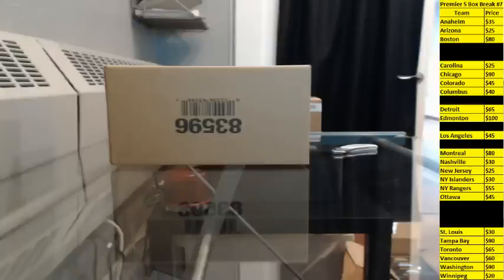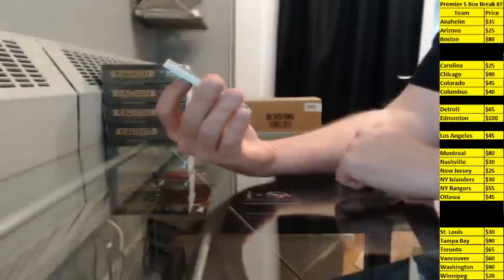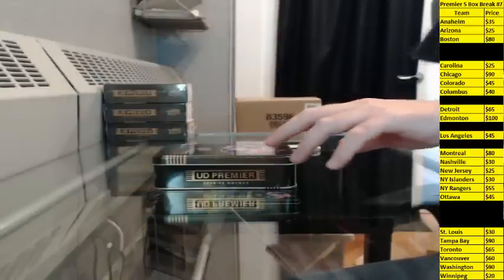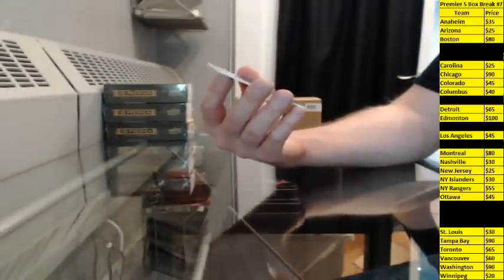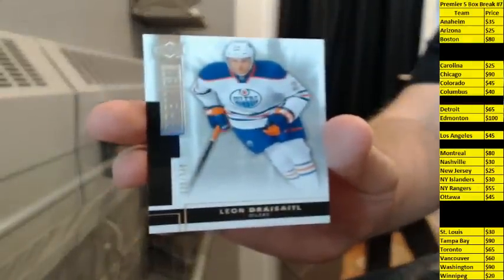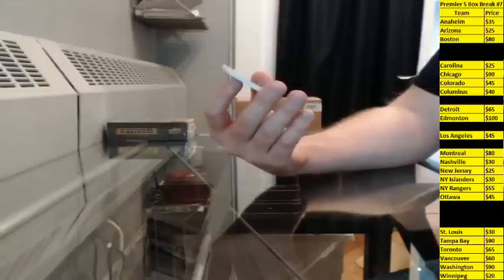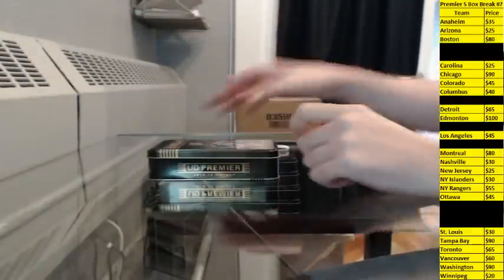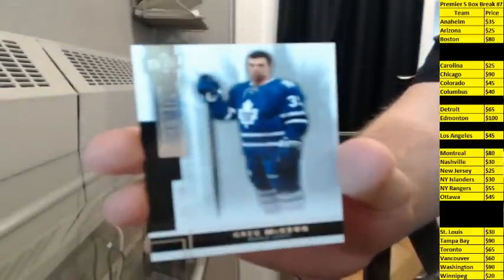14-15 Premier Team Select Inner Case Break #6